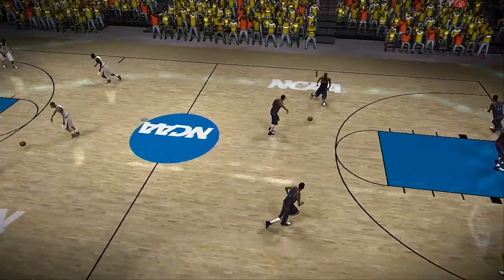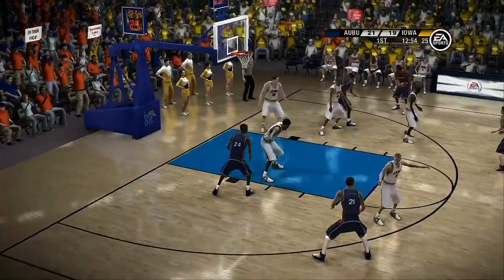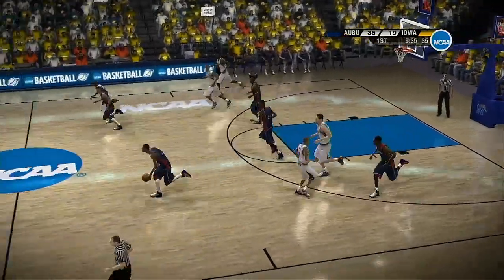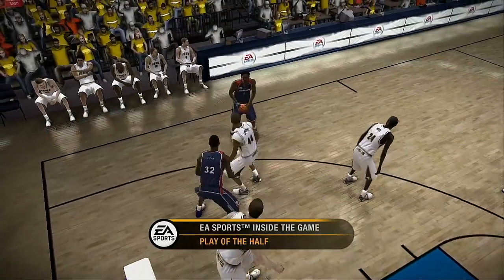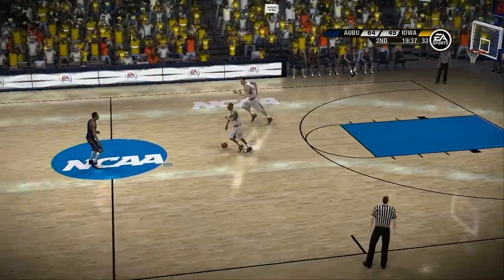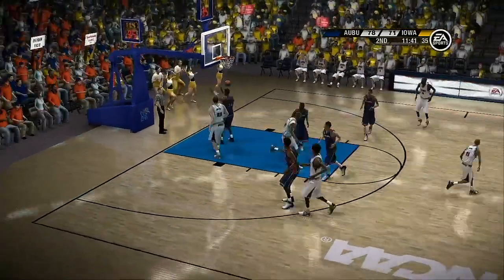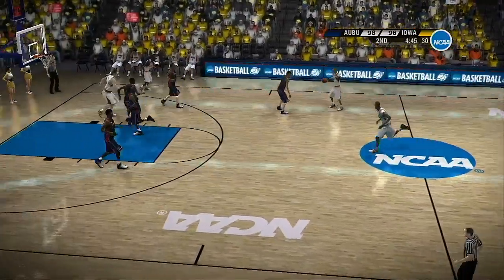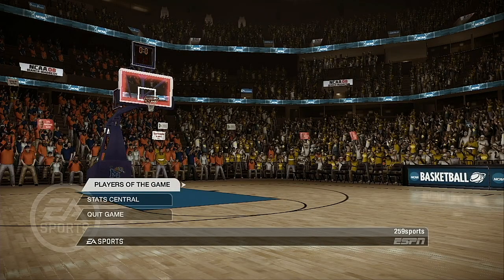2023 NCAA March Madness First Round Showdown Auburn VS Iowa